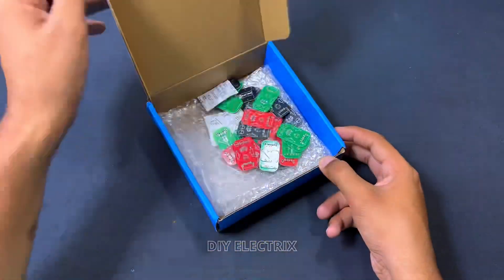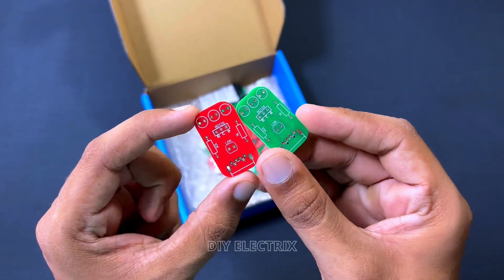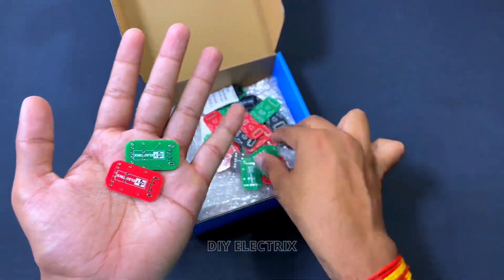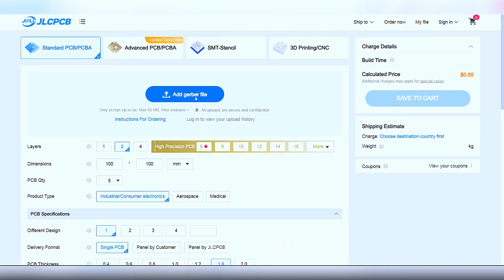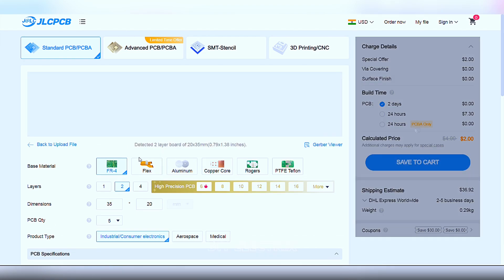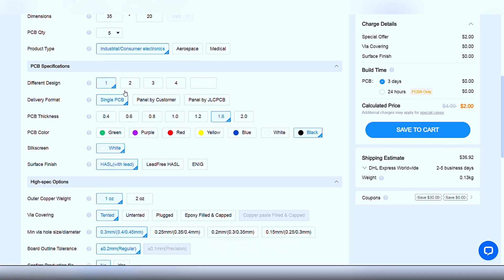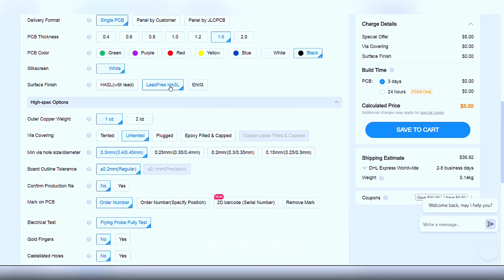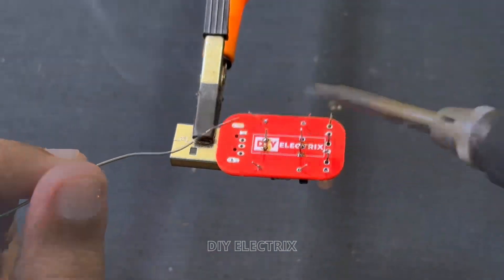LDR Darkness Sensor Circuit | Automatic On-Off Light Circuit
JLCPCB Engineers Day deals to Get $125 off coupons,Bulk order discount and chance to win a $150 Amazon gift card :